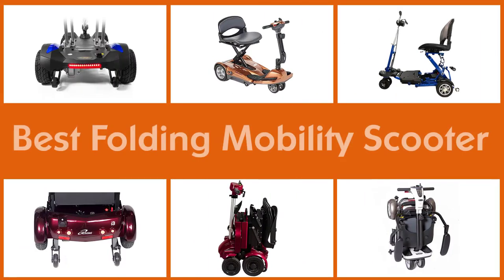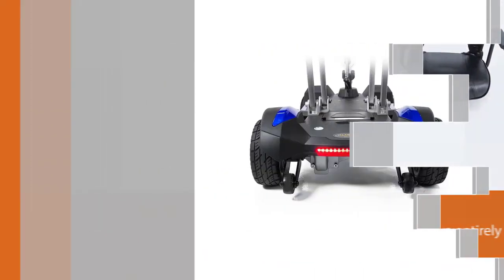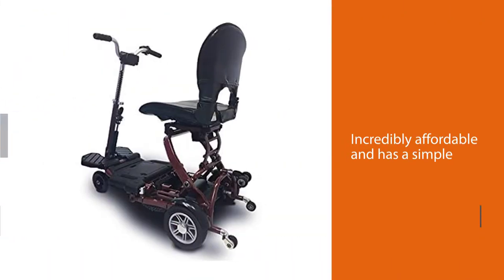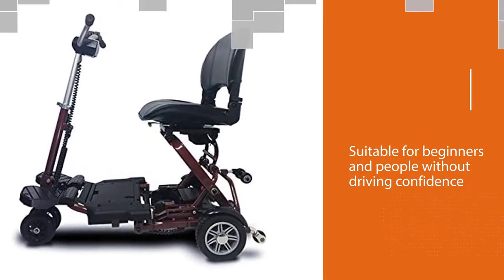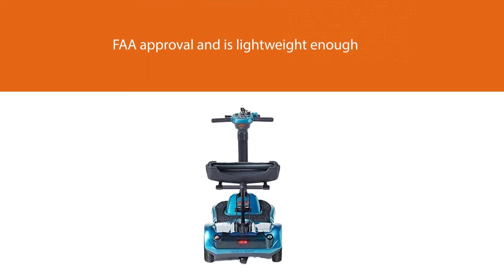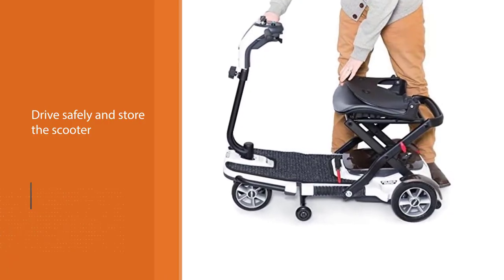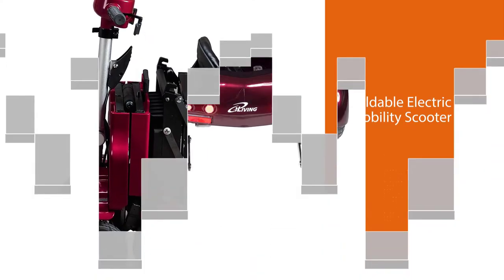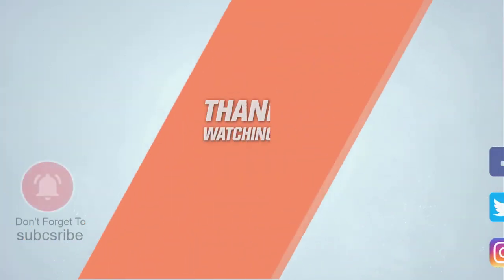Top 5 Best Folding Mobility Scooter for Outdoors/Obese/Adults and Heavy Adults [Review 2023]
Best Folding Mobility Scooter featured in this Video:
NO. 1. Golden Technologies Buzzaround Carry On Fold-Flat
NO. 2. MiniRider Folding is a Compact Mobility Scooter
NO. 3. EV Rider Transport AF Plus Automatic Folding Scooter
NO. 4. Pride Go-Go S19 Folding Mobility Scooter

🕝Timestamps🕝
0:06 - Introduction
0:17 - Golden Technologies Buzzaround Carry On Fold-Flat
1:08 - MiniRider Folding is a Compact Mobility Scooter
1:50 - EV Rider Transport AF Plus Automatic Folding Scooter
2:32 - Pride Go-Go S19 Folding Mobility Scooter
3:15 - iLiving i3 Foldable Electric Scooter Mobility

What Is a Best Folding Mobility Scooter?
Folding mobility scooters make use of the latest technology and fold up automatically with just a click of a button. These small scooters are lightweight and compact and don't require awkward disassembly for storage and transportation.

What is the best Best Folding Mobility Scooter to buy?
If you are looking for the top Best Folding Mobility Scooter, then you are in the right place. The Home Genie team tries to collect as much information as possible, read lots of user-based reviews, and rank them based on quality, value for the price, the reputation of the manufacturers, etc. Please let us know if you have something in your mind in the comment section.